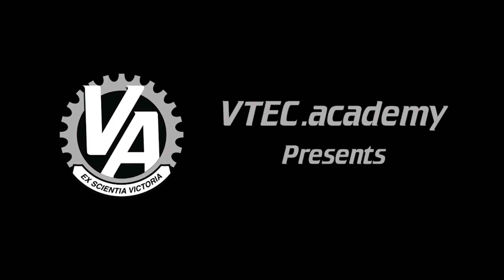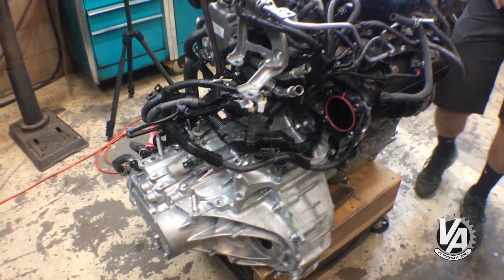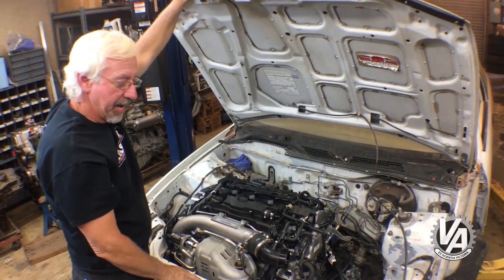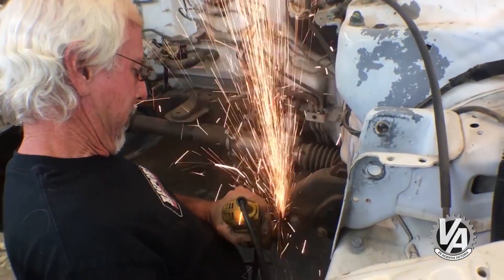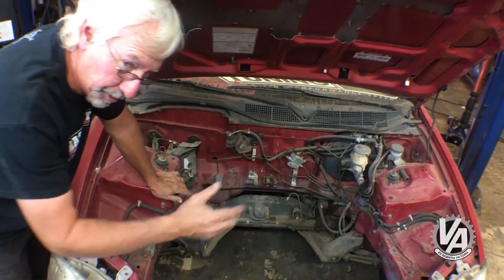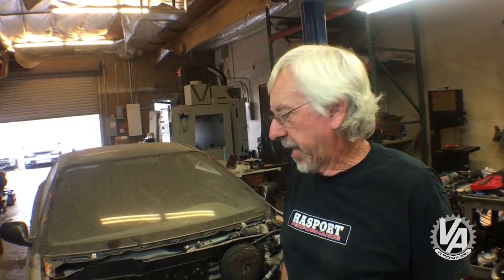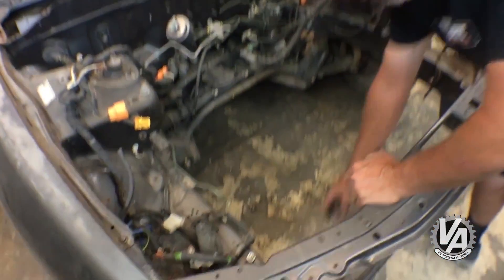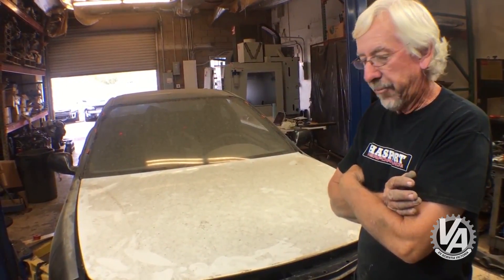K20C1 Swap into EG, EK Civic and DC2 Integra - Test Fit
This is the first of our series on test fitting the K20C into other Honda chassis. We know we aren't the first to stick this engine in an EG, but this covers the EG, EK and DC2. The K20C is a big beefy engine and fits kind of tight. We've outlined our thoughts on the swap and talked about some of the problems that might pop up.

The new 2018 Accord has A K20C1 turbo engine too. We can't wait till it's out. That's probably going to be the choice for most people wanting this swap. BTW, if you want to be the first of your friends with this swap and you have a Civic or Integra and the K20C engine and 6-speed from the 2018 Accord, drop them off and we will be happy to make mounts to get it in the car and the wiring so it can run.

BREAKING NEWS: After this video was recorded Motec released a plug and play ECU for the Type R. Although it is expensive, it will allow people to do this swap in any chassis.

ERROR CORRECTION: Please don't bother correcting me about the DC2 chassis being the 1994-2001 Integra. It is a mistake I constantly make when talking about the Integra, but I am fully aware that the model stretches from 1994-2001.

This video is liable to cause a lot of questions. Do you have a question or comment? Leave it down below and well do our best to answer it.

Better yet, head over the vtecacademy.com and buy a VTEC Academy T-shirt. You'll look great and we appreciate the support.